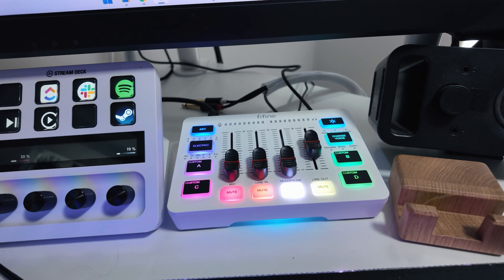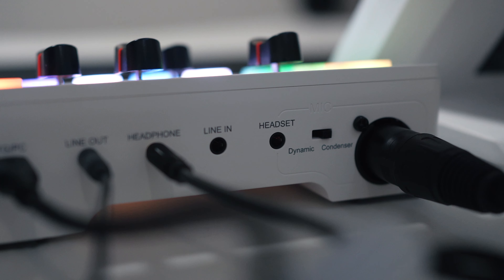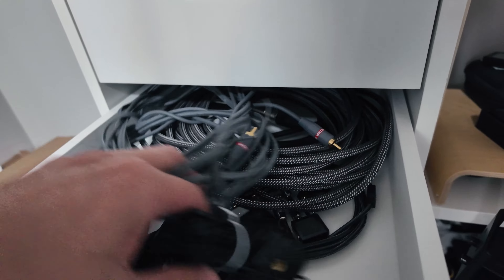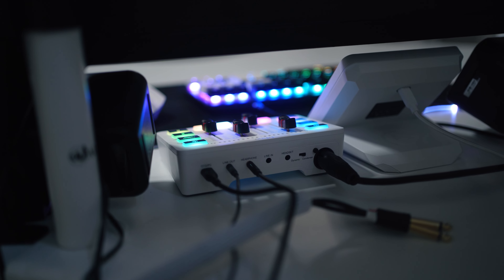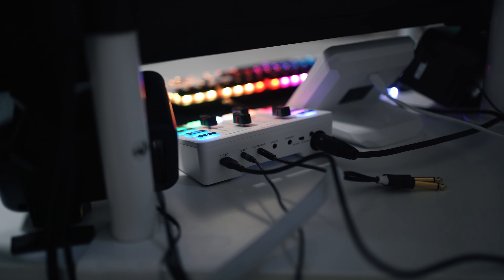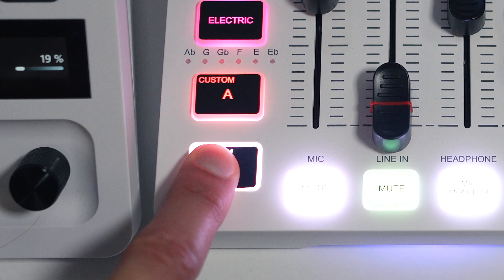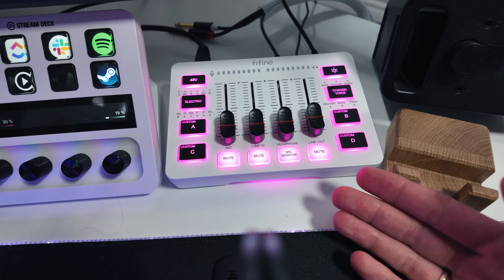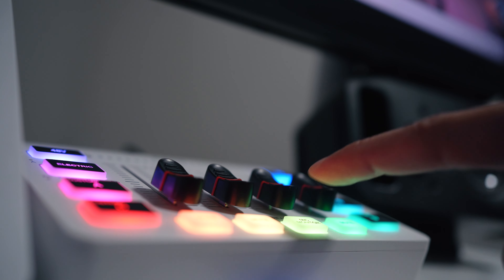fifine AmpliGame SC3 review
My comprehensive review of FIFINE AmpliGame SC3 Gaming Audio USB Mixer that won't break the bank.

UK Amazon

Looking for a pro-level gaming audio solution? Check out my review of the Fifine AmpliGame SC3 microphone and see how it can level up your gaming experience!